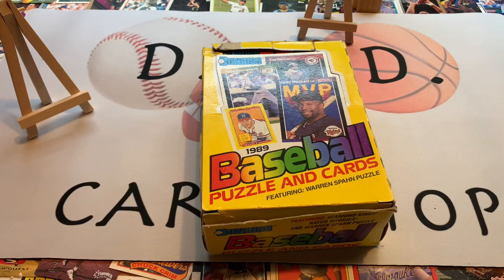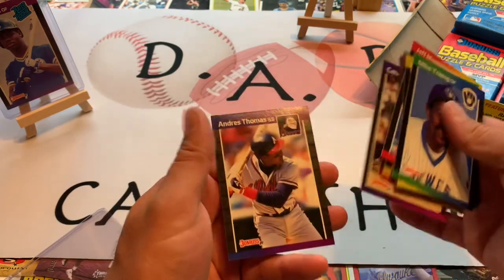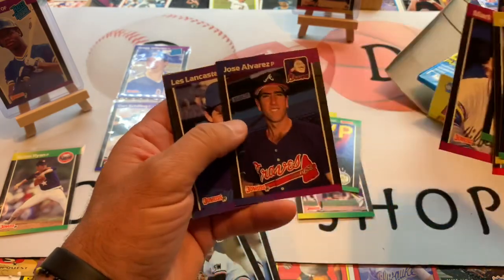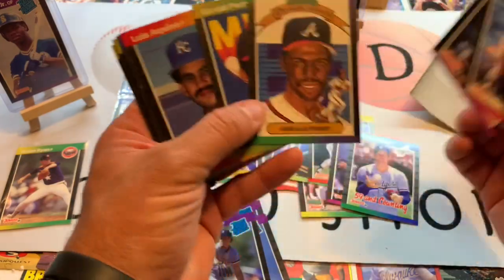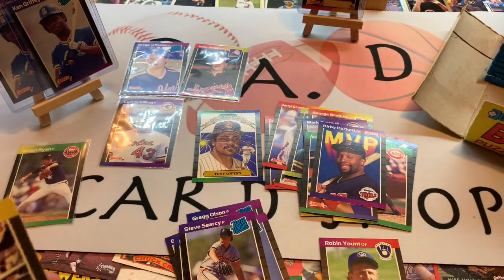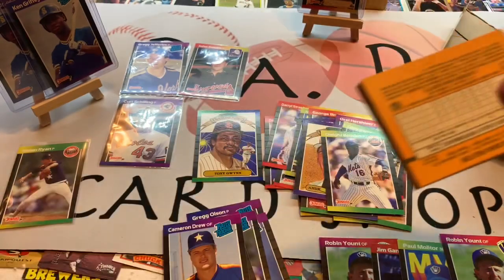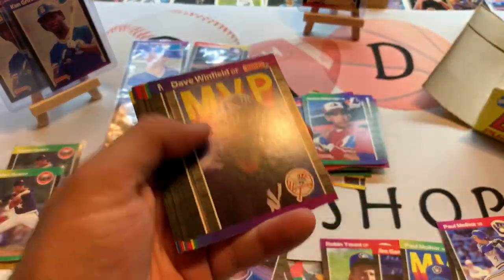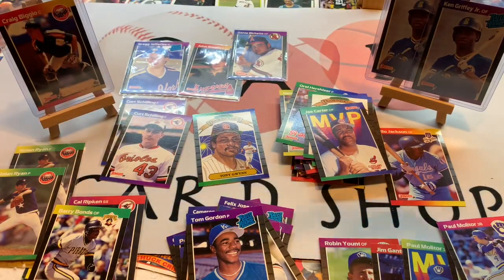Hunting for Ken Griffey Jr Rookies - 1989 Donruss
Ripping into a box of 1989 Donruss Baseball...a $4 purchase from a flea market in 2019.

Sometimes it will be reviewing products and cards, and others will be informational about the Card Collecting in 2020.  As always, If you see something in this video you'd like to have, leave us a comment or email with your request.

As soon as we hit 100, we will do a random giveaway to one of our first 100 subscribers. Share our video with friends and family.

Let us know what you'd like to see in future videos as well.